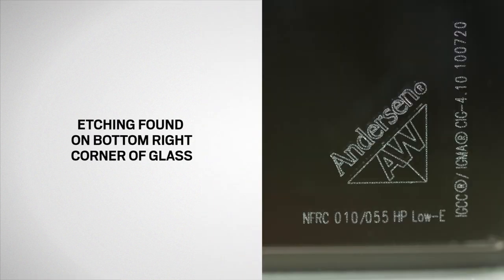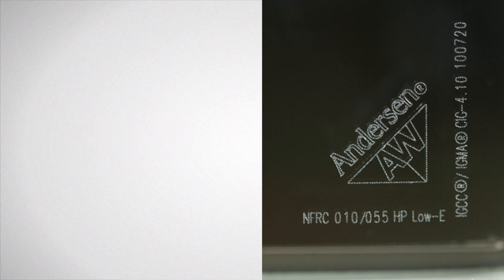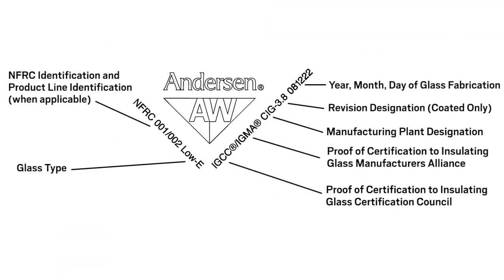Identifying the Parts of a Gliding Door | Andersen Windows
Learn how to identify the parts of an Andersen Gliding Patio Doors.